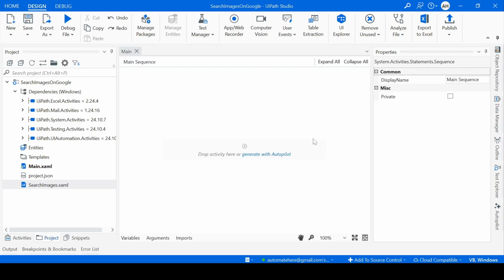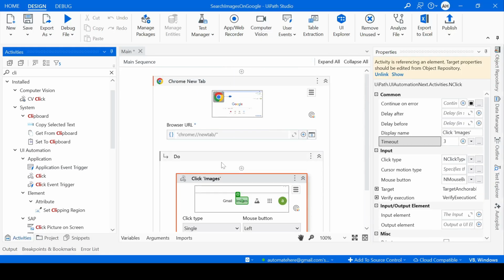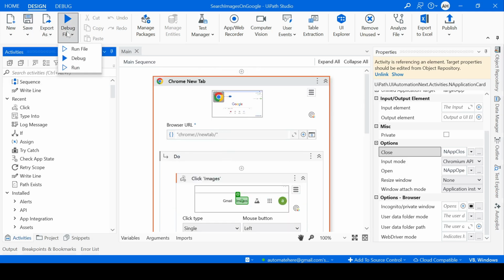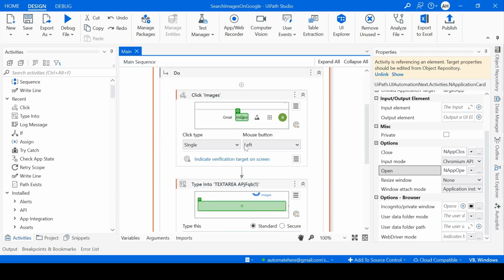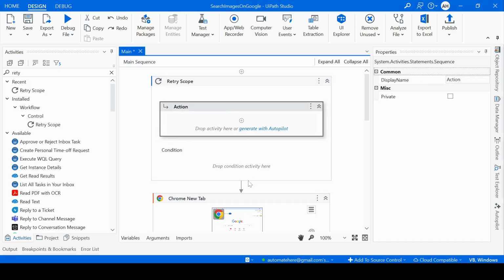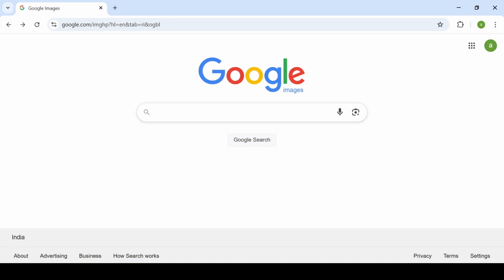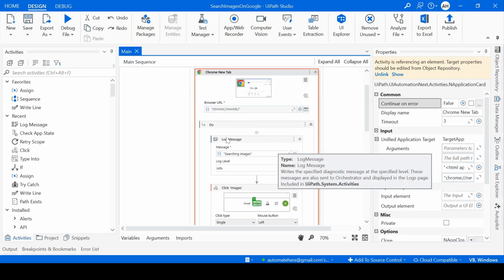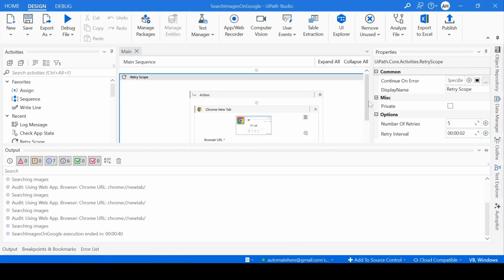How to Use Retry Scope in UiPath | Exception Handling in UiPath